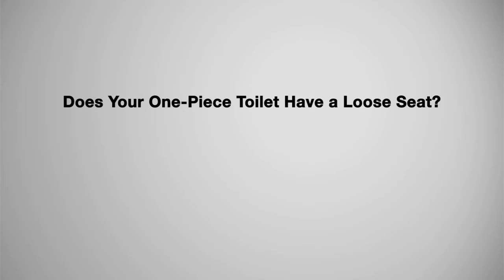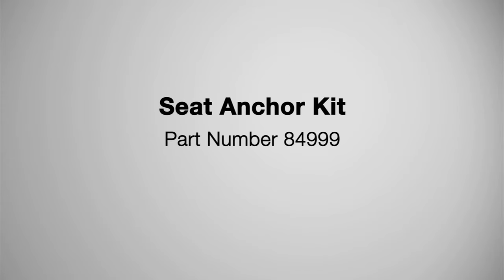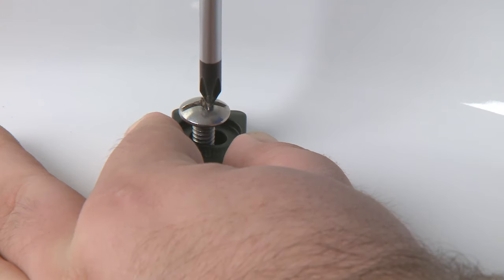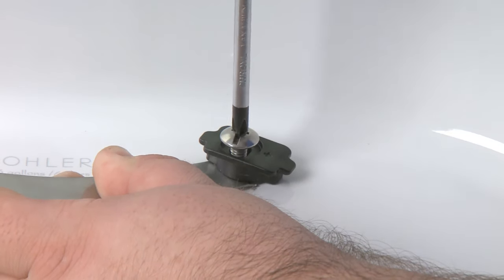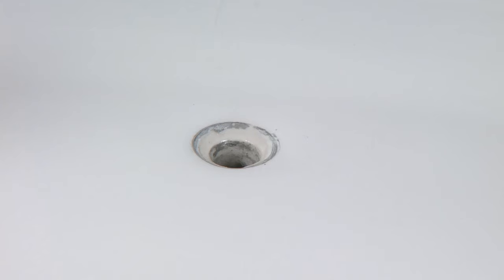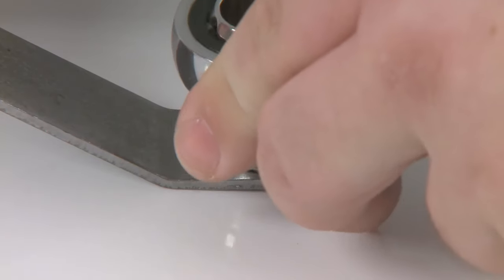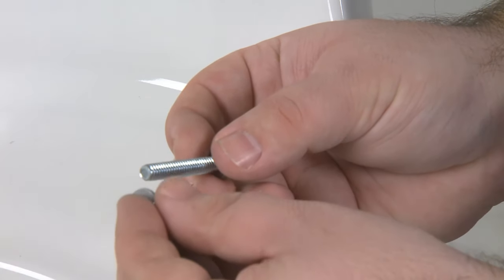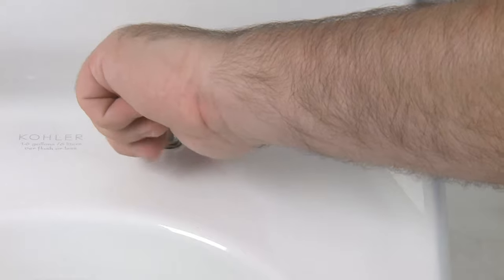Remove and Install Anchor Kit 84999 on One Piece Toilets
Does your one-piece toilet have a loose seat?  Does your toilet seat hardware spin in place? The following video will demonstrate how to remove and install the one-piece toilet seat anchor kit.

Looking for an upgrade? Explore KOHLER Toilets today